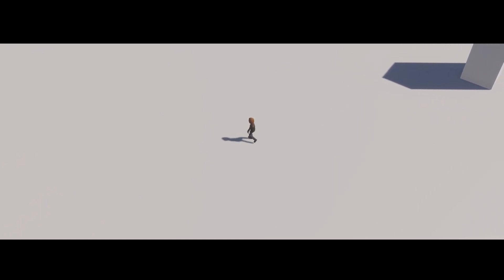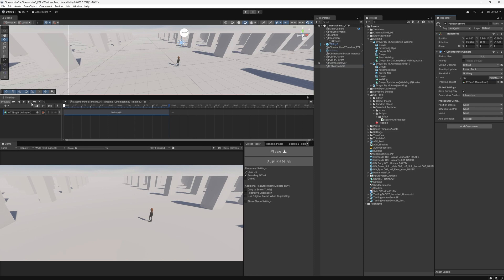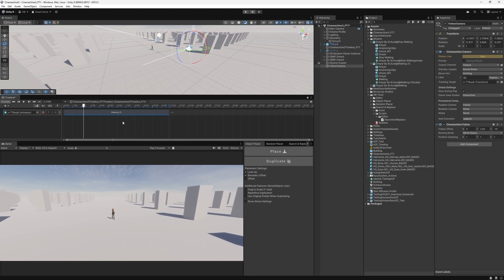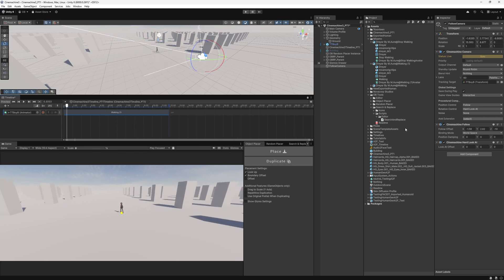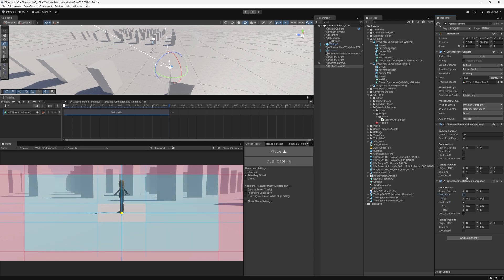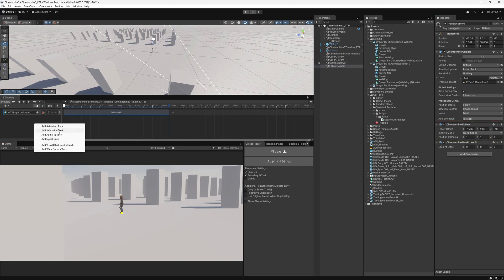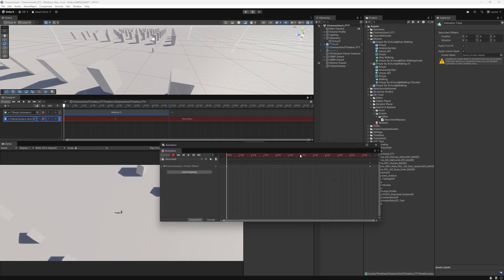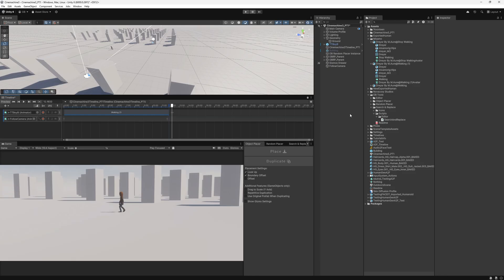Camera Follow using Cinemachine 3 & Timeline | Unity 6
→Claim your first 5 lessons of my course for FREE and kickstart your journey towards becoming a filmmaker:

Master the art of real-time filmmaking and start making short films with Unity in less than 4 hours:

Links
My Unity Tools: